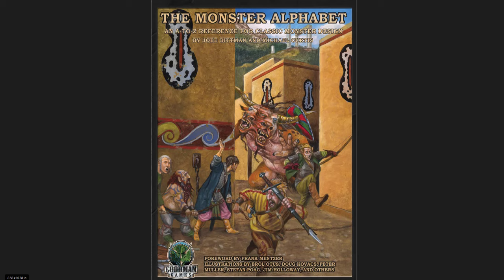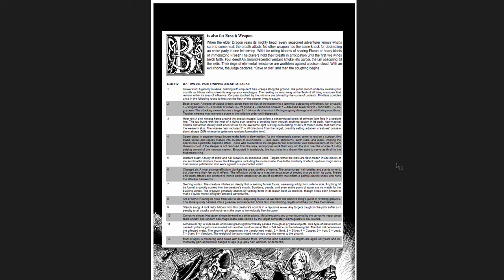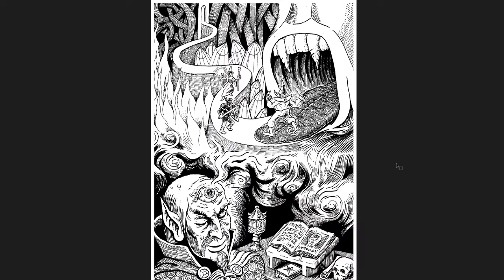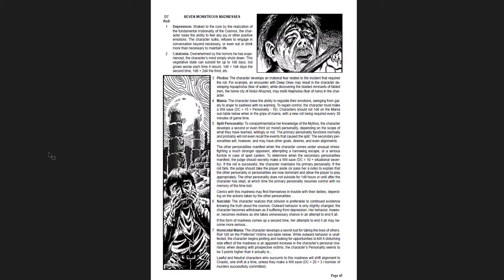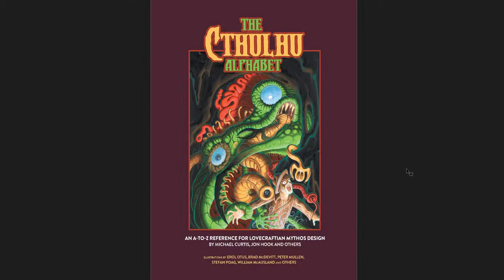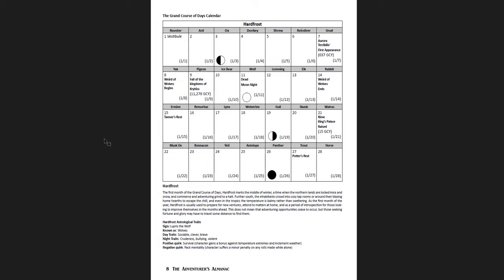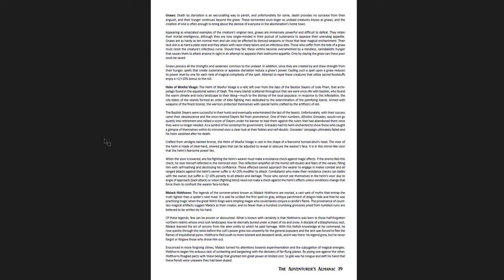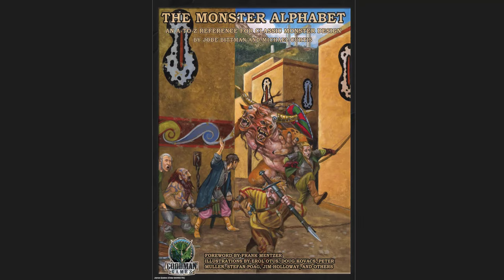3 Fonts of Inspiration for Your Next OSR DnD Campaign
In which I cover 3 great books to use when you need a dash of inspiration! All three are from Goodman Games, so you can find them on their website. Here's also where you can find them on DTRPG:

Music from a bunch of great video games (KH, F, TES:S, and WoW).